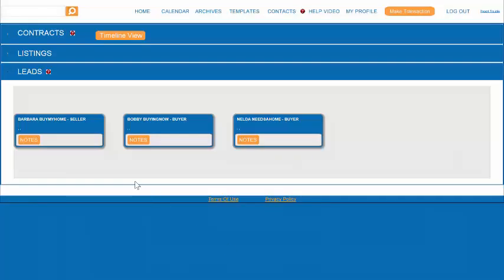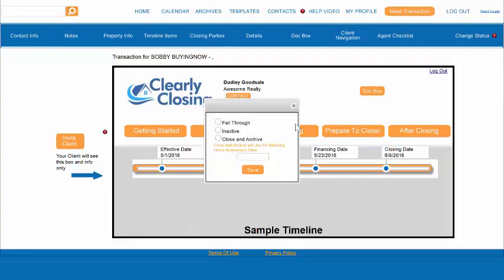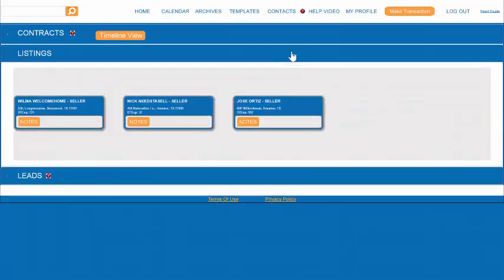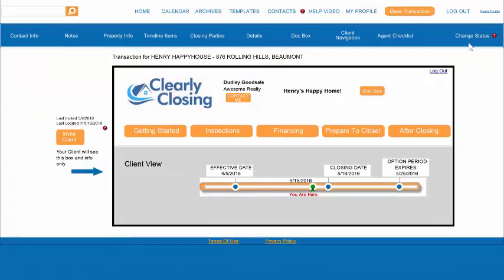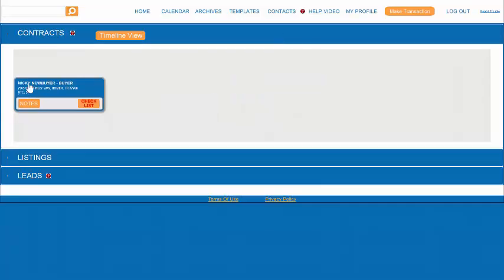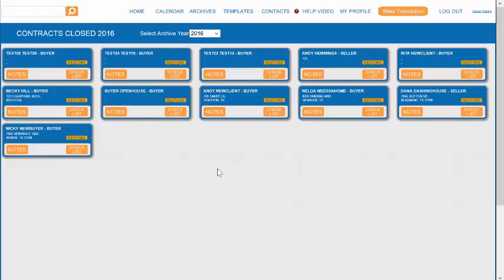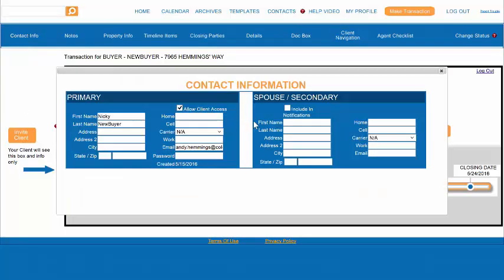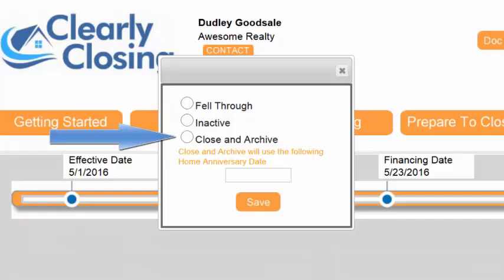Clearly Closing Texas Real Estate Software - Changing the Status of a Transaction